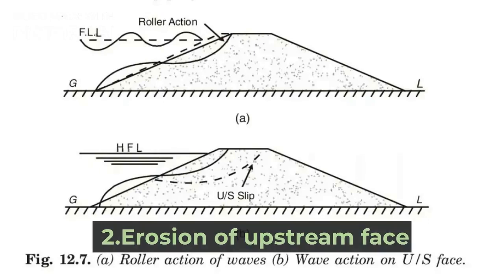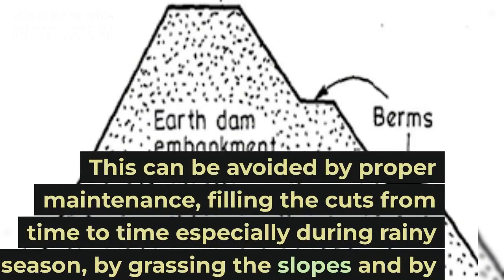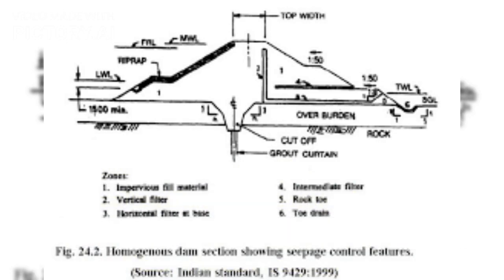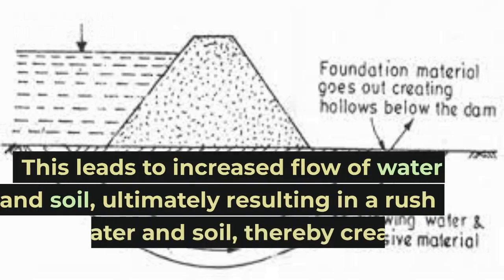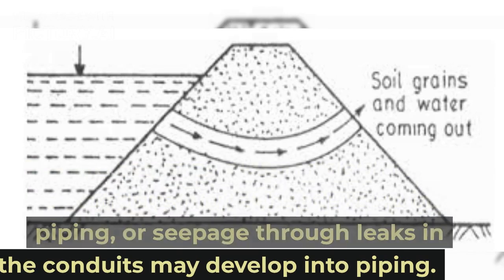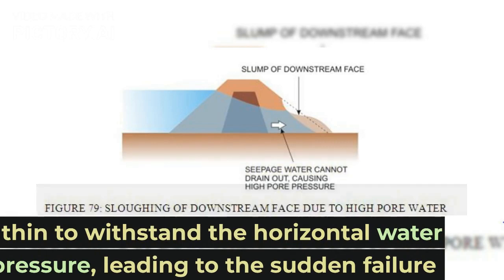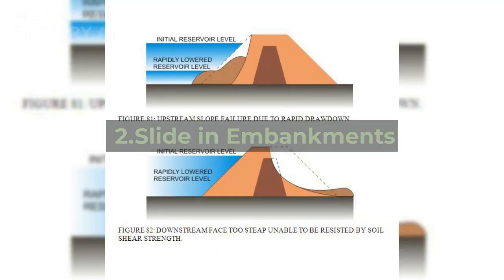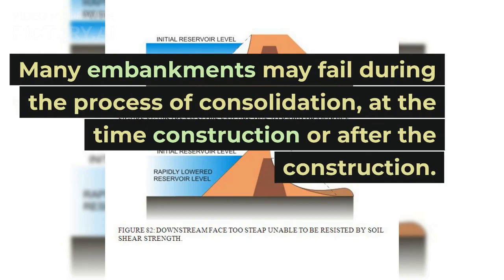Failure of Earthen Dams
Causes of Failure of Earthen Dams